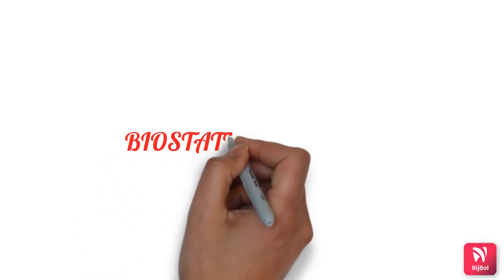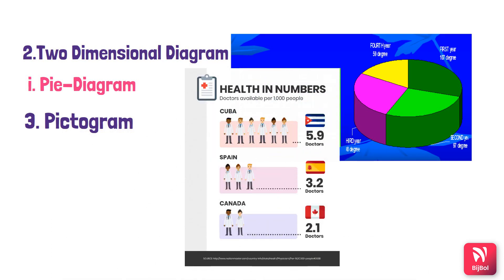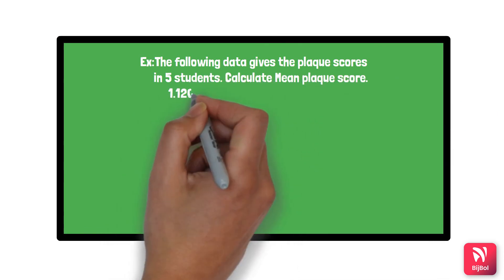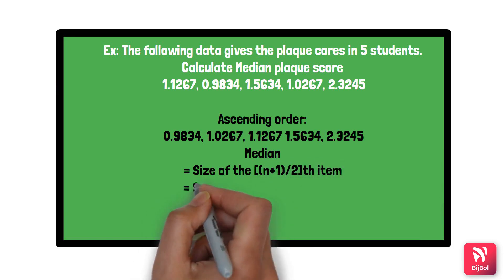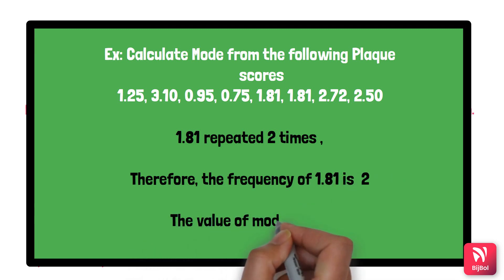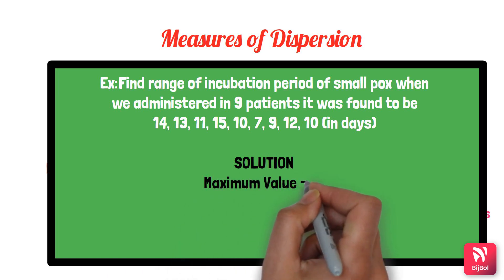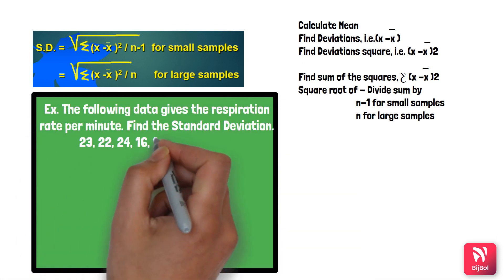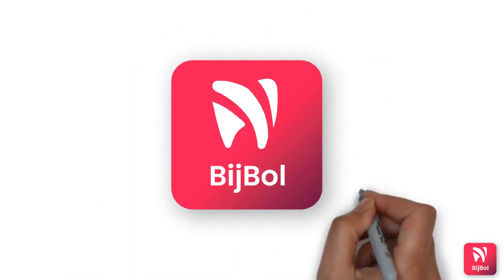BIOSTATISTICS 3 22 MIN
In this video we would like to educate our viewers about the very important concept in Public Health Dentistry - the concepts of BIOSTATISTICS. This video forms the basis of learning statistical methods and tools among dental students, graduates and practitioners.